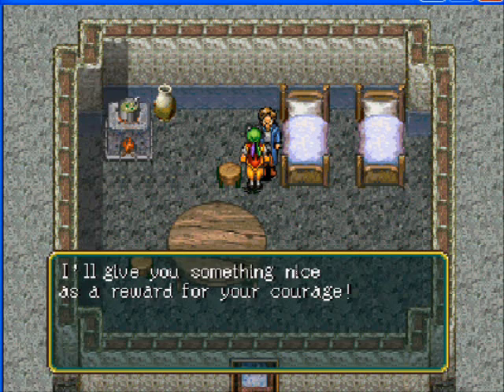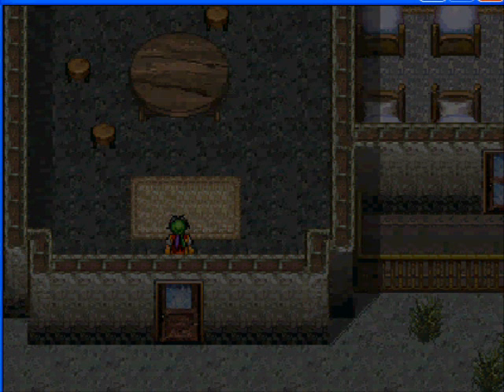Lets play Suikoden Ep 1.1: A hidden rune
In this ep i show you how to get a hidden rune

Big shout out to Jagged Jim for without him i wouldnt of known of the forturne rune, check him out at